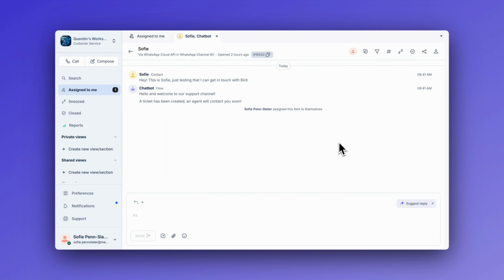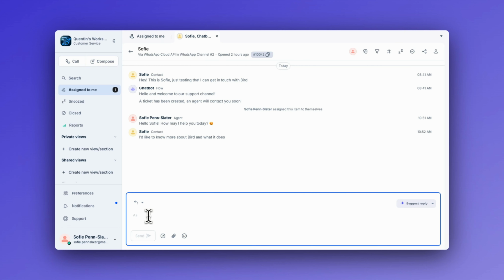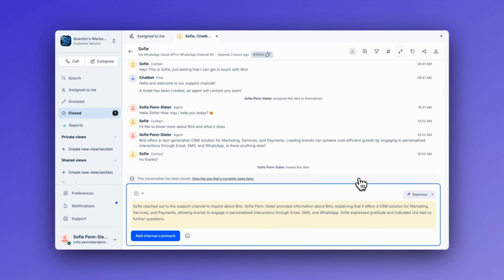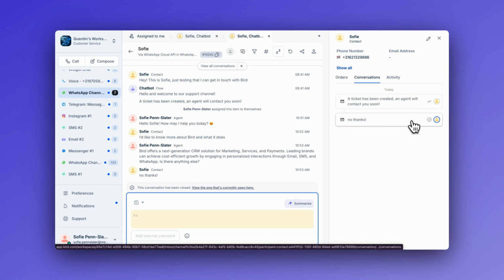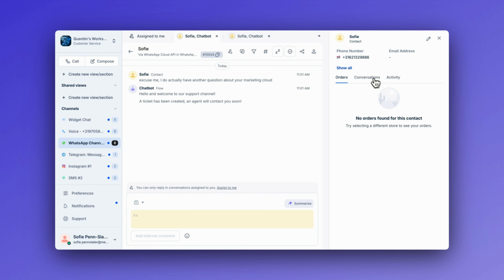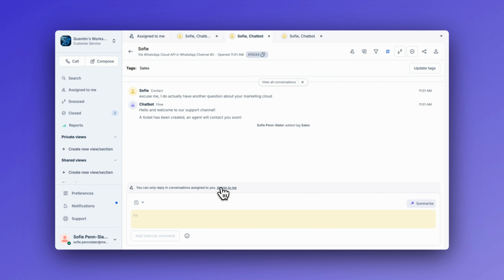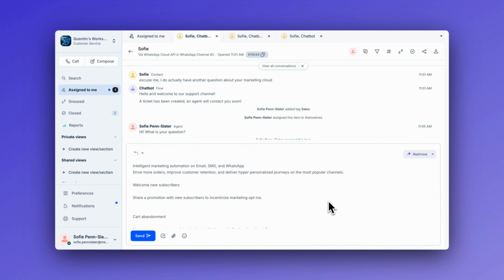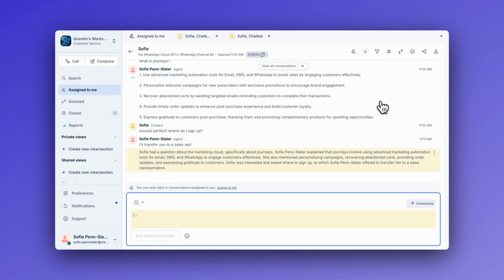Respond to customers in Inbox